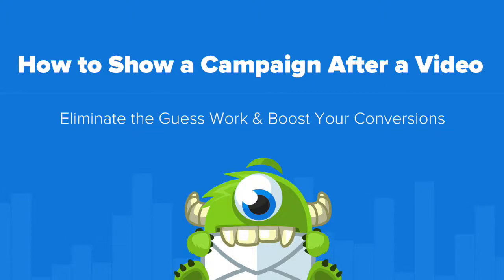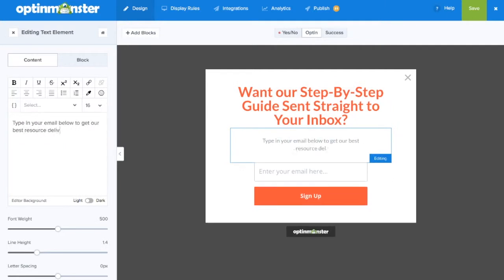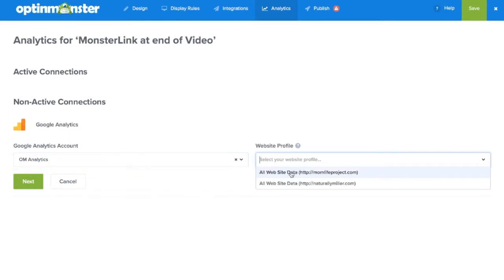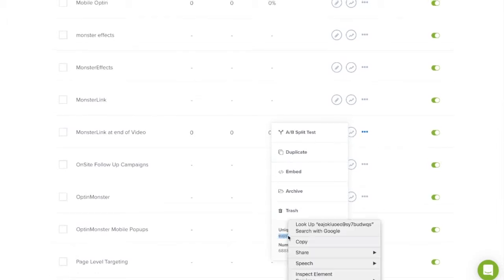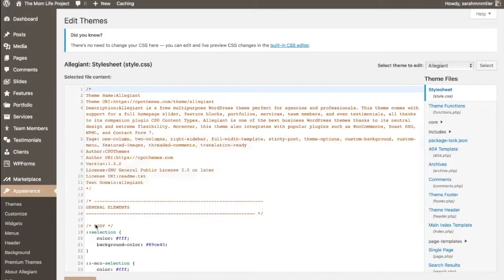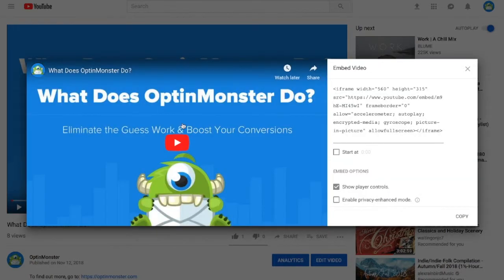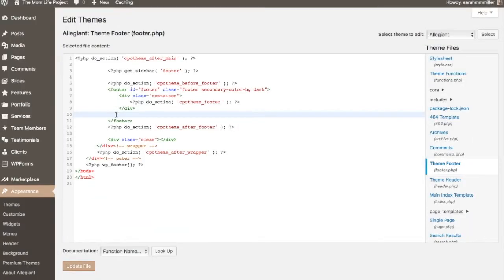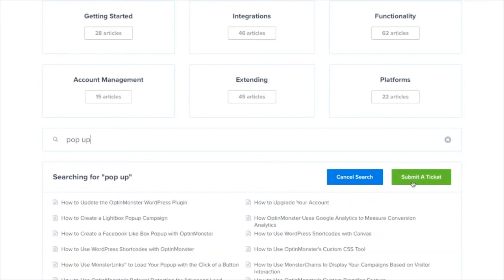How to Show a Campaign after Video Has Ended